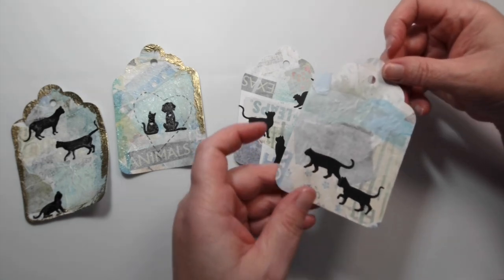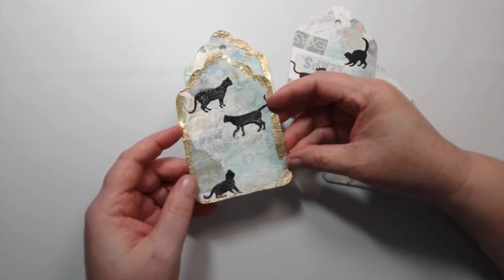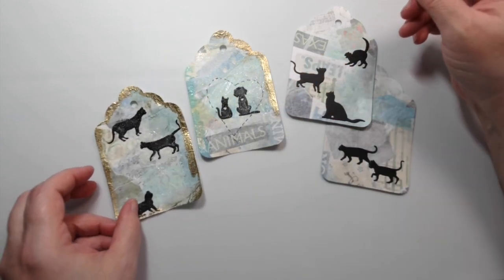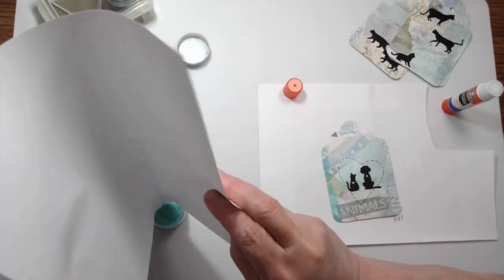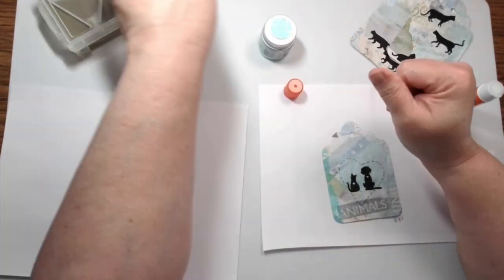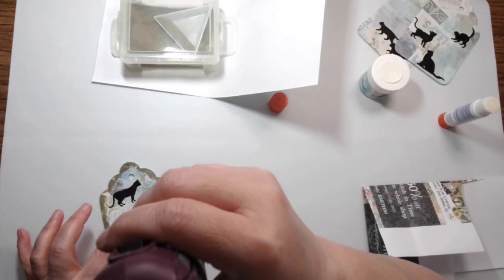Collage Tags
comecollagewithus is an open collab hosted by Brenda @maineiacgrammieshomestead and Alma @almaticer3737

Monthly prompts - April is dogs and cats.  Post any time during the month.

Cat and dog dies: Crafter’s Companion advent calendar
Tag die: Sizzix Originals Super Scallop

Music is Little Umbrellas by TrackTribe